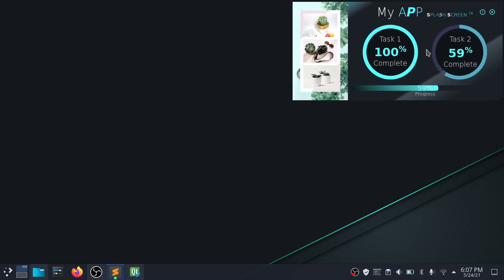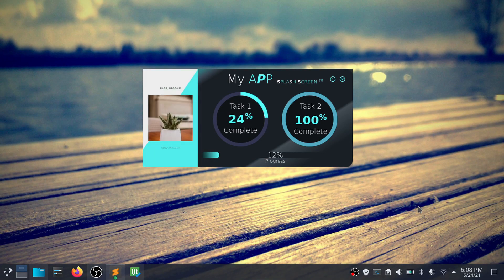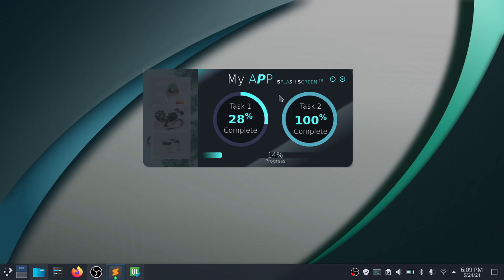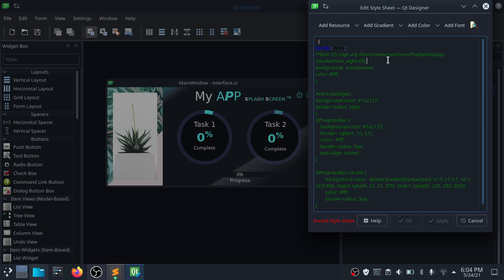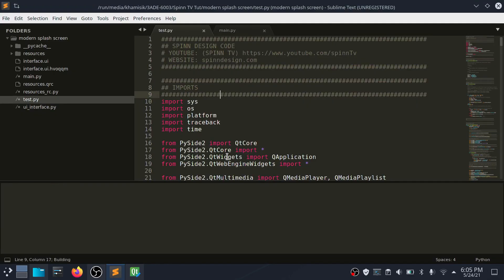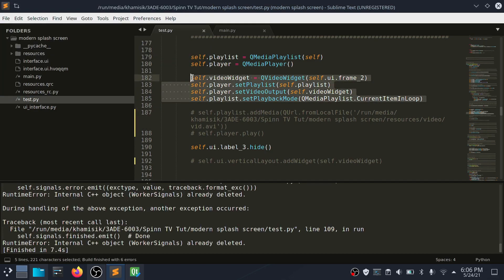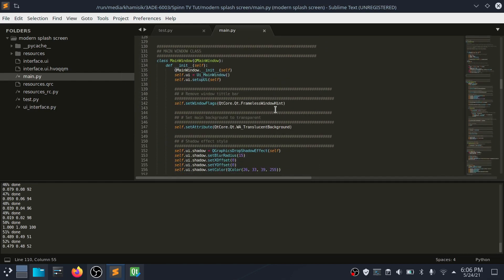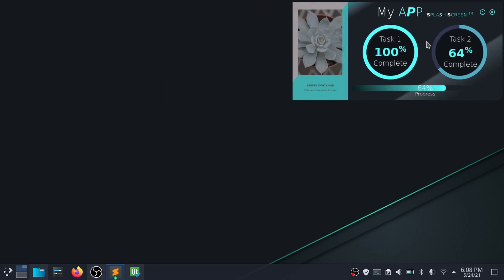Python Create a Splash or Welcome Screen | Modern GUI | Pyside | Pyqt | QT Designer | C++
Create an app window with round and straight progress bars widgets and an image slide that has a fading animation. This app is ideal to be used as a welcome screen, splash screen, loading screen, or any of your app functionality.

Download the source code below

Track Name: Infraction - Spice - Infraction

MAKE YOUR CONTRIBUTIONS
Send Me A Cup Of Coffee